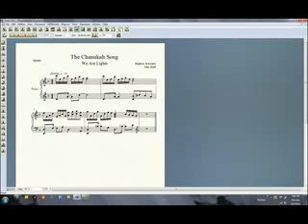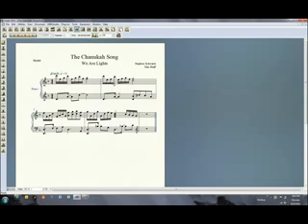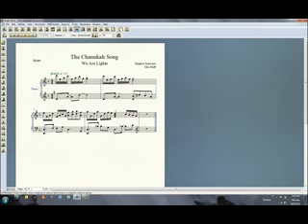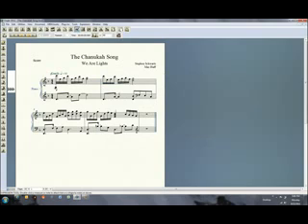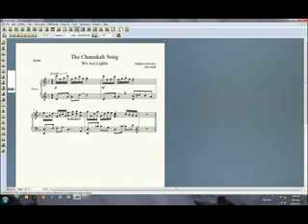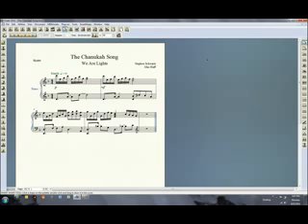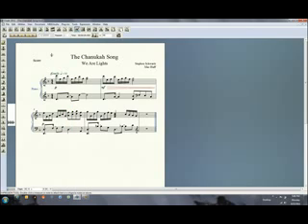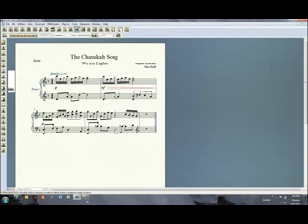Finale Basics Expression